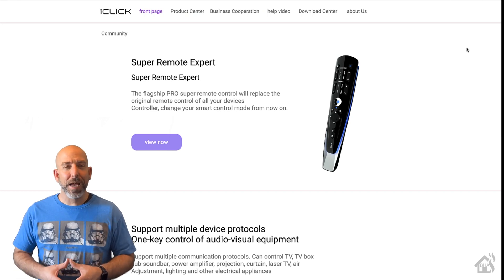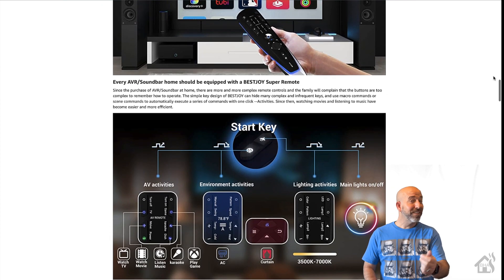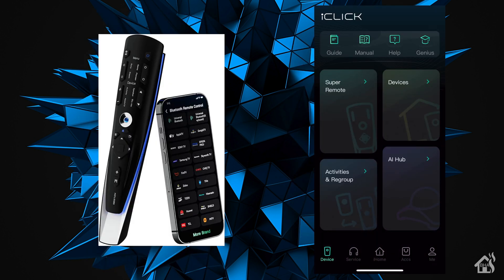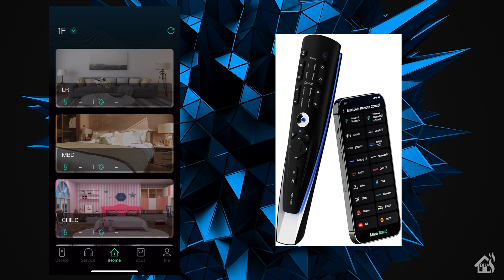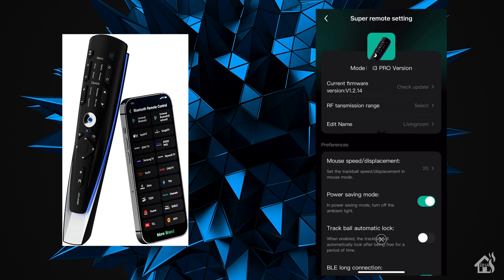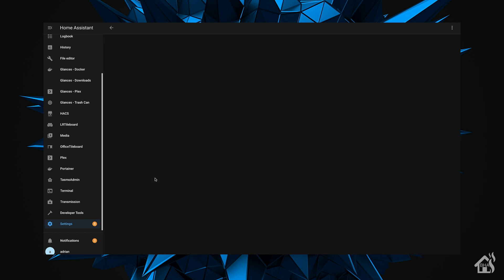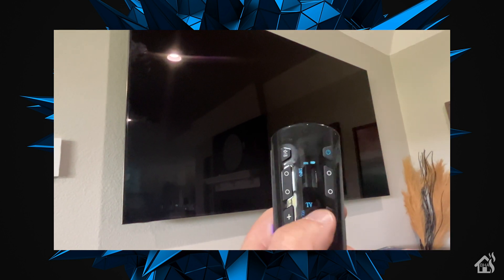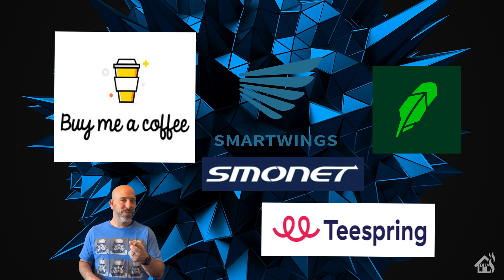PRODUCT REVIEW - Bestjoy Universal Smart Remote SR001!!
The guys over at Bestjoy sent me over one of their new SR001 remotes and MQTT bridge to show you guys!!

(0:00) Intro

(1:24) Unbox the remote and hub.

(3:39) Setup the remote.

(5:21) Go over config in app.

(9:02) Setup with Home Assistant.

(11:57) Lastly, see it in action!!